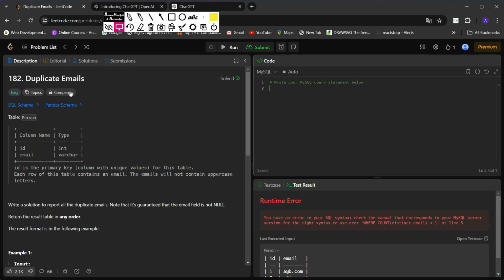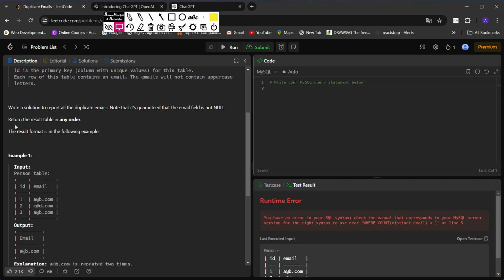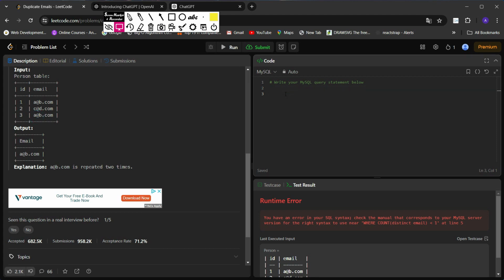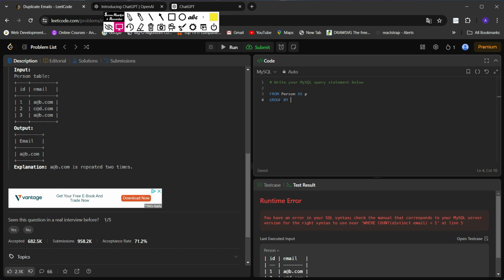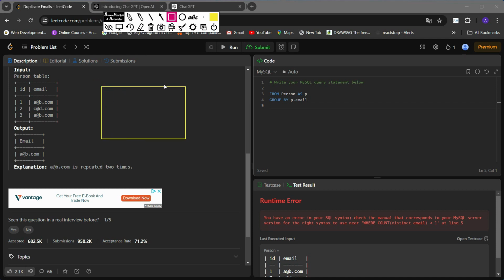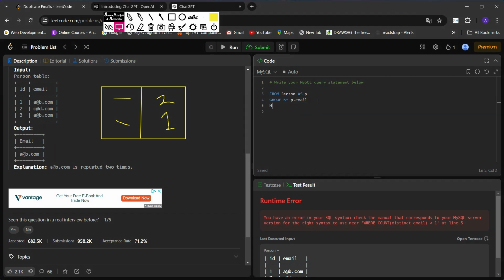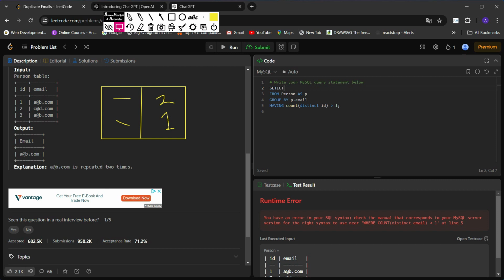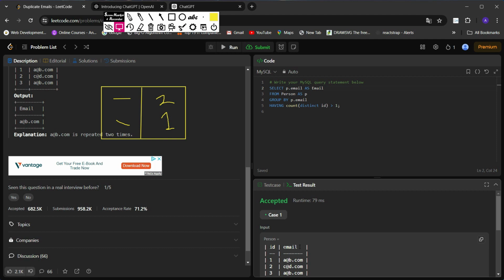Duplicate Emails | Leetcode | Easy | SQL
Welcome to SkillSharp! In this video, we'll solve the Leetcode problem "Duplicate Emails", an easy-level SQL challenge. We'll guide you through the problem statement, discuss the approach, and implement the solution step-by-step. This video is perfect for anyone looking to improve their SQL skills or prepare for coding interviews. Let's dive into SQL and master this problem together!